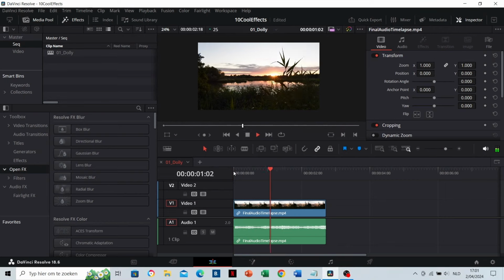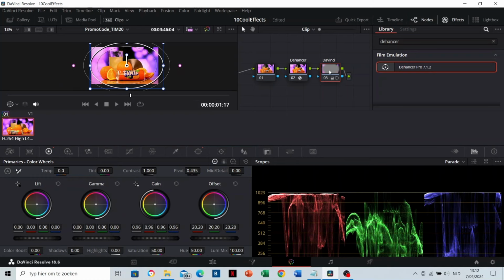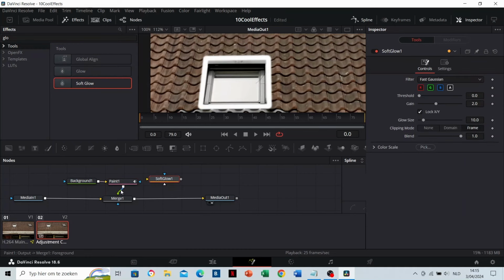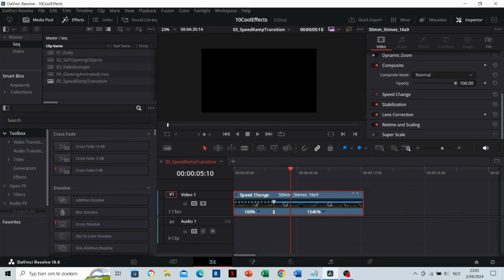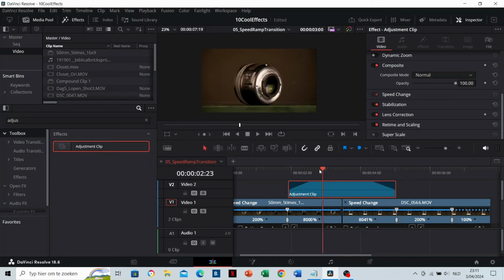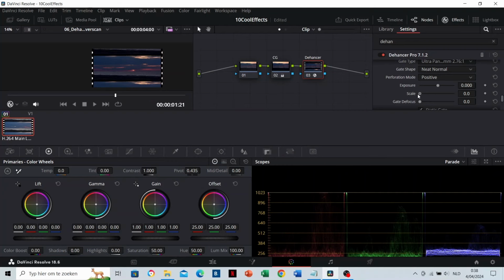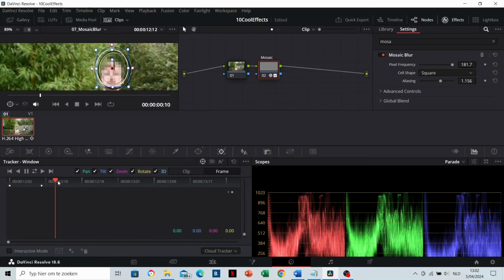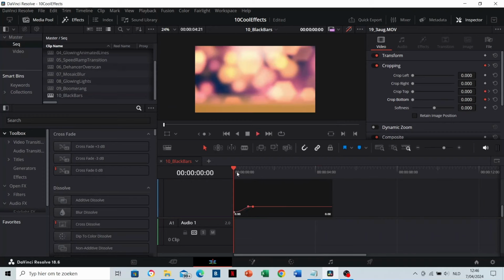10 COOL Effects In DaVinci Resolve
In this video, I show you 10 cool effects in DaVinci Resolve. You can do them all in the free version. Only for effect 6 you need to have a paid Dehancer plugin (You can add this plugin in the free DaVinci software as well).

00:00 1. Dolly Zoom pt. 1
00:02 Dehancer pt. 1
00:30 1. Dolly Zoom pt. 2
02:28 Dehancer pt. 2
03:44 2. Self Opening Objects
04:15 My goal
04:27 3. Kaleidoscope
05:13 4. Glowing Animated Lines
08:27 5. Speed Ramp Transition
14:59 6. Dehancer's Overscan Tool
16:22 Dehancer's color grading power
17:58 7. Blur out faces / objects
19:41 8. Glowing Lights
20:56 9. Boomerang
21:38 10. Black Bars

(The rotating table works with a micro USB cable that is included in the package. It can also work on a 18650 battery that is not included. But you don't need this battery when you have electricity, as the table works with the included cable.)

(In case you'd like to make the rotating table work on batteries, for example when you want to shoot in nature, you can buy a rechargeable battery

(You'll also need a charger for the batteries, that you can buy